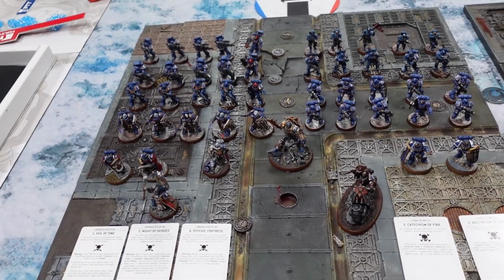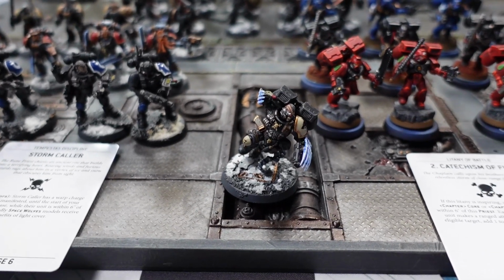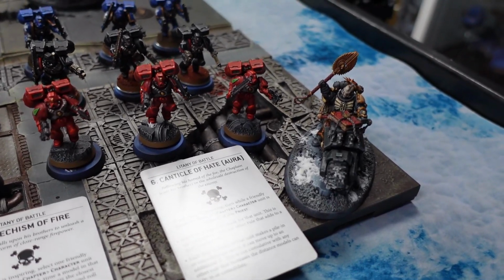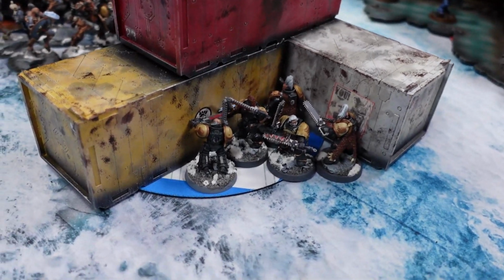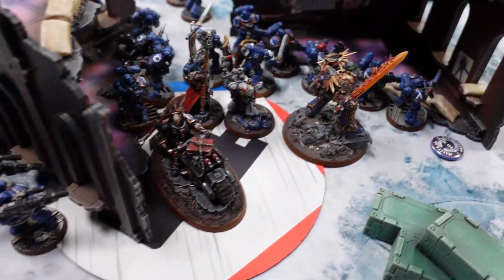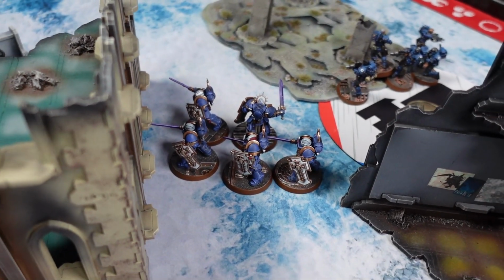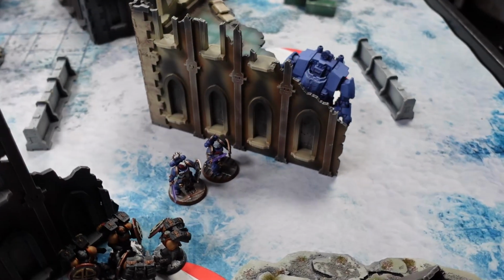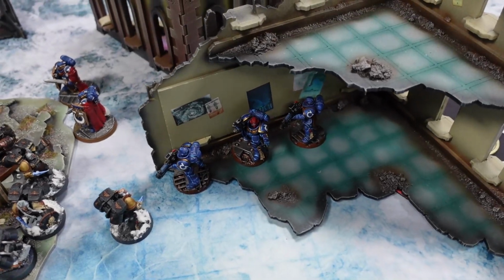SUMMARY REPORT! ULTRAMARINES VS SPACE WOLVES | WARHAMMER 40K | GRAND TOURNAMENT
2000 Point Grand Tournament Mission Battle Report. Ultramarines vs Space Wolves. This is a short summary of our LIVE game from this week. If you want to see the full action tune in every Wednesday at 5pm est.

Ultramarines List
Supreme Command (Ultramarines)
Roboute Guilliman (Warlord)

Battalion (Ultramarines)
HQ:  Chief Librarian Tigurius with 1) Might of Heroes 2) Veil of Time 3) Psychic Fortress
HQ:  Primaris Chaplain on bike with Seal of Oath (Relic) and Wise Orator (WL Trait)
- upgrade to Master of Sanctity w/Litanies:  Fire (+1 to wound range), Focus (+1 to hit range)
TROOP:  5x Infiltrators w/Helix
TROOP:  10x Intercessors w/auto bolt rifle, 2x astartes grenade launchers, sgt w/ Power Fist
ELITE:  Primaris Apothecary w/Vox Espiritum (Relic) and Selfless Healer (WL Trait)
- upgrade to Chief Apothecary
ELITE:  2x Victrix Guard
ELITE:  5x Bladeguard Veterans
HEAVY:  5x Devastators w/lascannon (+ cherub)
HEAVY:  5x Devastators w/grav cannon (+ cherub)
HEAVY:  5x Hellblasters w/assault incinerator
-upgrade sgt: master crafted weapon

Space Wolves List
Space Wolves Successors Battalion, Born Heroes, Whirlwind of Rage
Chapter Master with Jump pack, Frost claws, Hunter, Imperium Sword
Primaris Master of Sanctity on Bike, Wise Orator, Recitation of Focus, Canticle of Hate
Librarian with Jumpack, Force Axe, Armor of Russ, Rites of War, Storm Caller, Murderous Hurricane
5x Bloodclaws
5x Bloodclaws
5x Infiltrators with helix
Redemptor with plasma, gatling, pod, stormbolters
Redemptor with plasma, gatling, stormbolters
Wulfen, 4x TH SS
5x Wolf Guard with jump packs, lightning claws, stormshields
5x Wolf Guard with jump packs, lightning claws, stormshields
5x Wolf Guard with jump packs, lightning claws, stormshields
5x Skyclaws
5x Skyclaws
5x Skyclaws

Todays video is going to include:
Warhammer 9th Edition Space Wolves Tactics
Warhammer 9th Edition Ultramarines Tactics